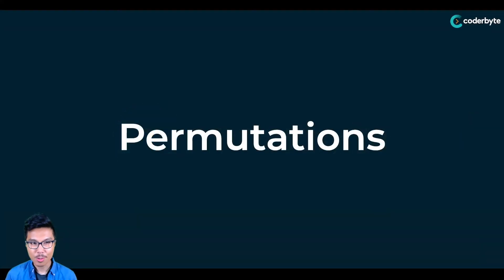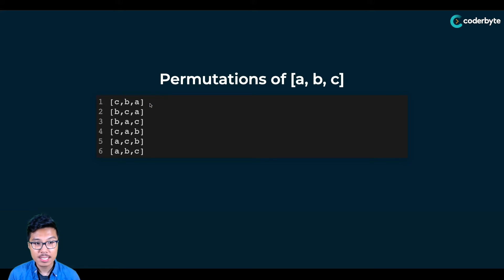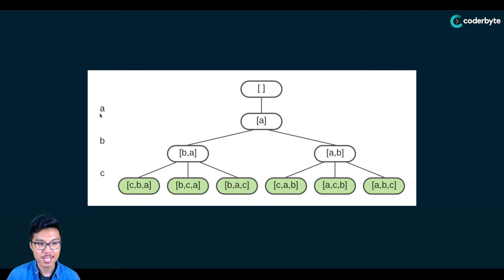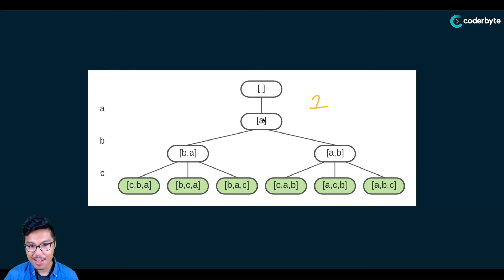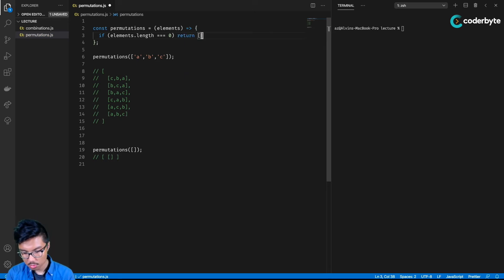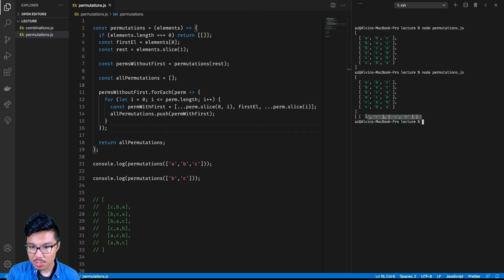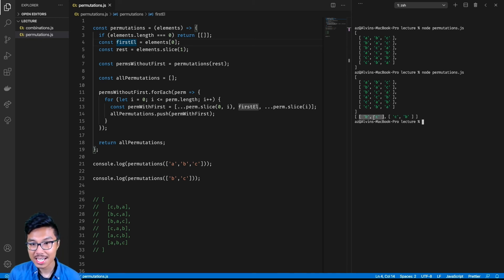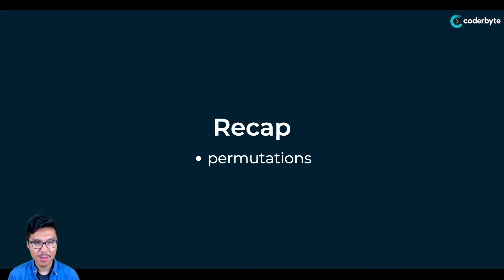What are Permutations & how do they differ from Combinations?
In this video, we cover how permutations differ from combinations, walk through a visualization tree and implement a javascript solution that finds all permutations of an array.

Table of Contents:
0:20 Learning Objectives
0:37 How Permutations Differ from Combinations?
2:10 Decision Tree Diagram
5:39 Code Implementation
15:08 Complexity Analysis
16:42 Recap

To access hundreds of real coding challenges on algorithms, React, SQL, and more along with nearly one million solutions,

Stay up to date with interview prep tips and hiring trends